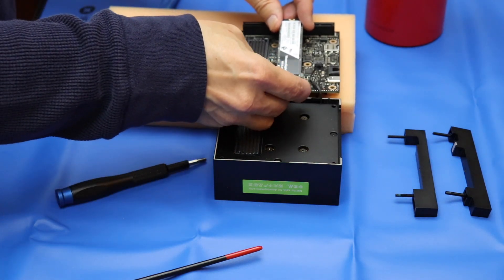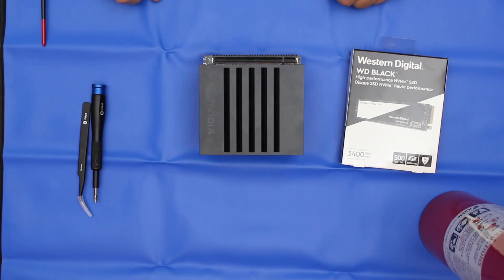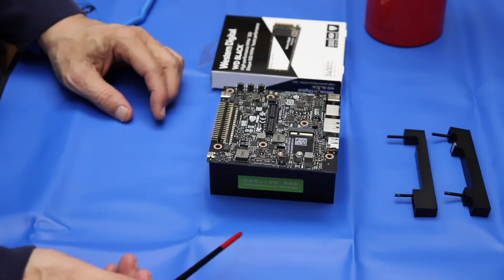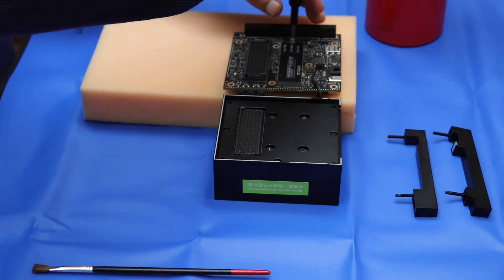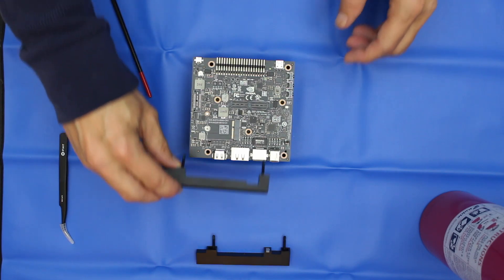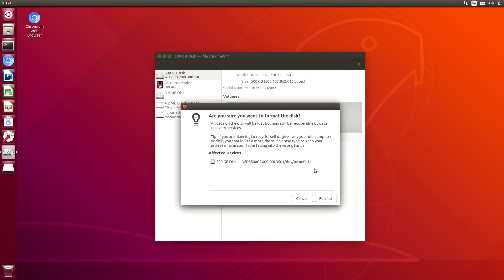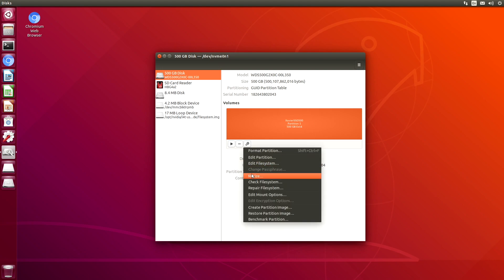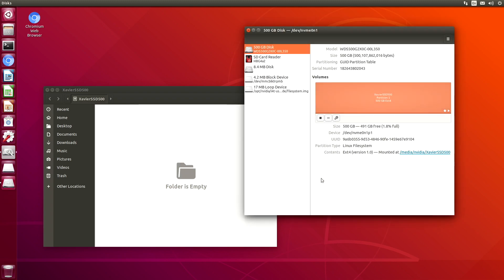Install Solid State Disk - Jetson AGX Xavier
Installing a NVMe SSD on the NVIDIA Jetson AGX Xavier takes about 10 minutes.
Check back for the full article on JetsonHacks soon!

Items in the video:
Western Digital 500GB NVMe SSD
iFixit Pro Tech Toolkit
iFixit Anti-Static Mat